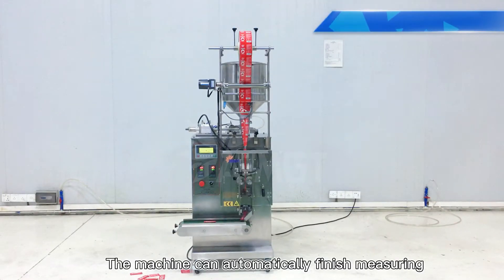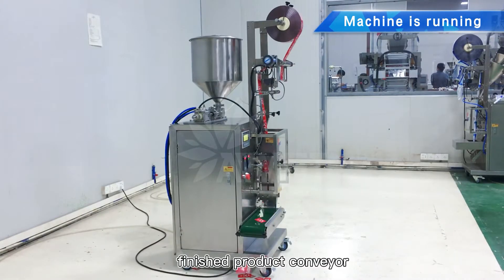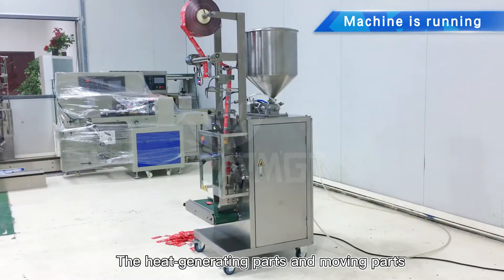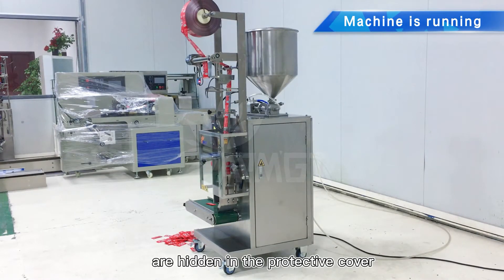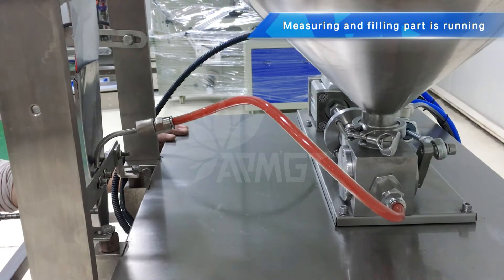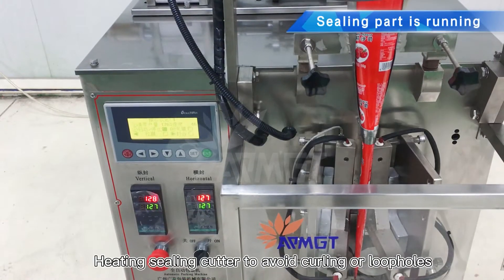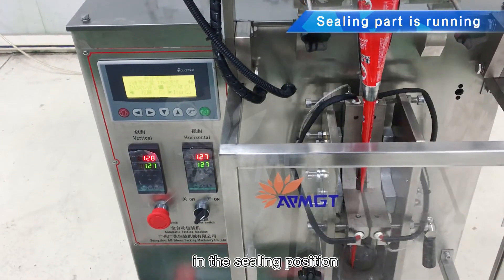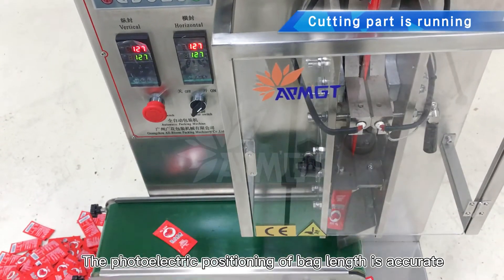ketchup packet filling machine liquid packing machine GH240Y -APMGT All-bloom packing machine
Video from Guangzhou All-bloom Intelligent Equipment Co.,Ltd. GH240Y ketchup packing machine is designed for 4 side sealing  bag and 3 side sealing bag. It's suitable for liquid product, such as ketchup, juice, shampoo,honey ,jelly and so on.